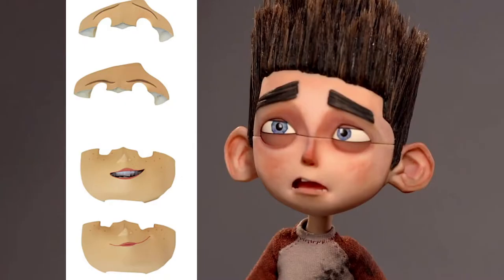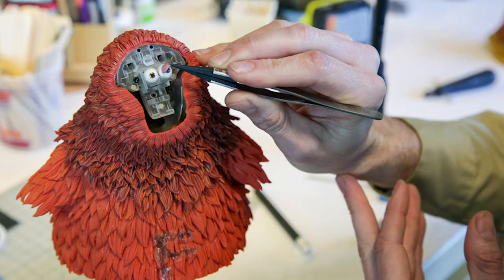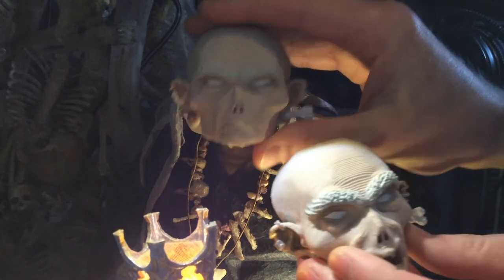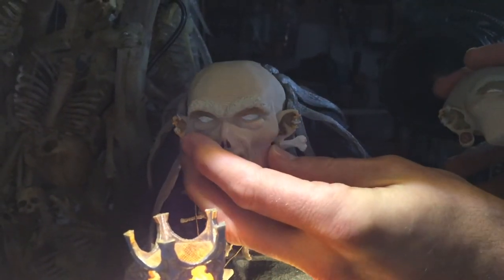3d printing faces for Stop Motion - Bone Mother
Even though 3d printing has been an incredible tool for creating great faces in stop motion, there’s still a limit to the amount of faces that should be made.

The more face positions that are created digitally, the more prints need to be produced. Other films that use face replacements like Laika have to remove the seam lines in post-production and the facial mechanics tend to be pretty complex which require even more R&D time.

The team on Bone Mother made the decision to avoid all that and make full face replacement pieces.

Magnets and simple registration held the faces in place, ensuring that each face was in the exact same place as the previous one. A number was also printed into each face, making it possible to catalogue and keep track of them all.

Love the content?

Links:
Original Short story author Maura McHugh